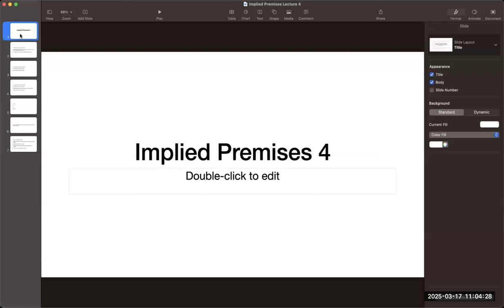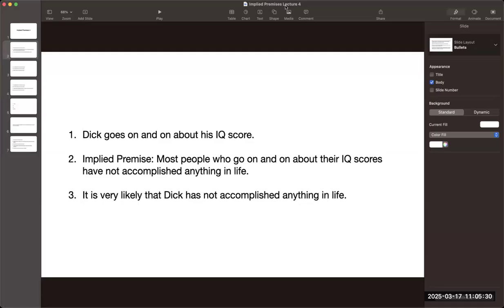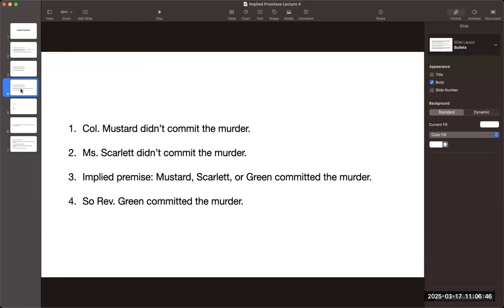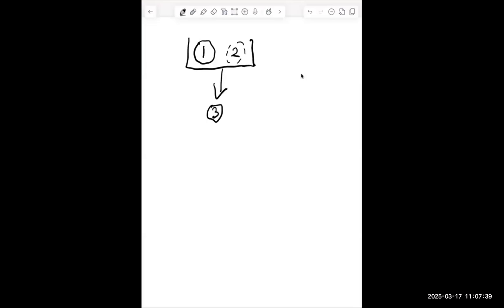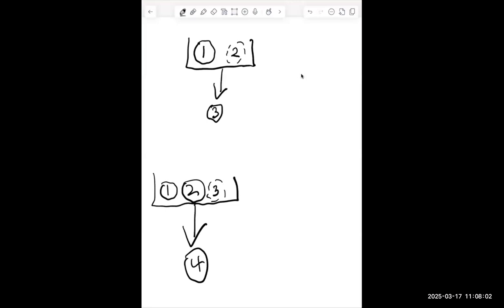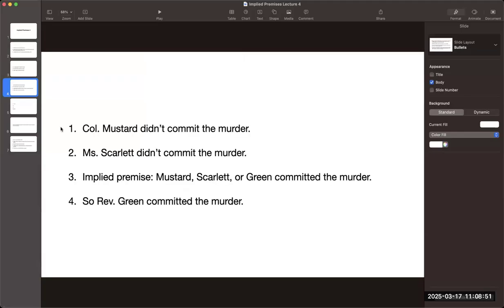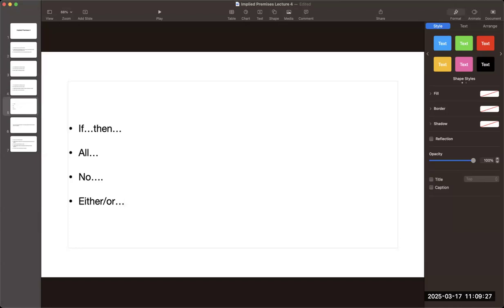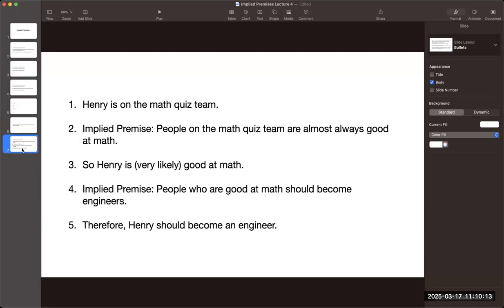Implied Premises Lecture 4